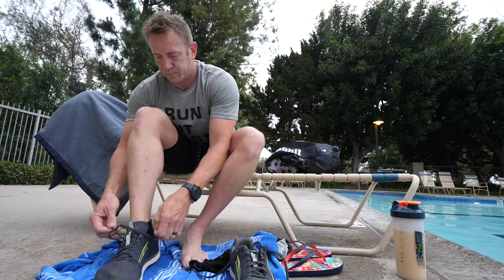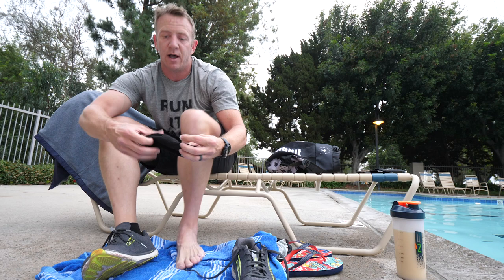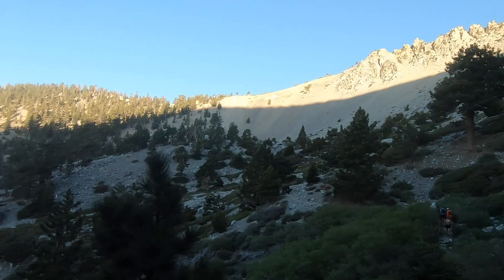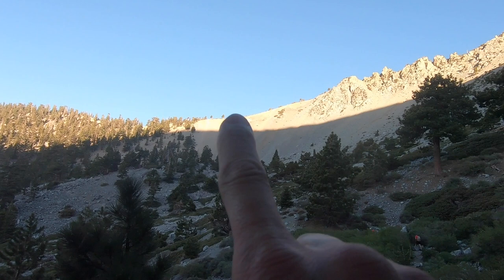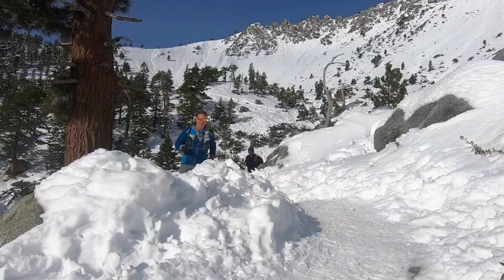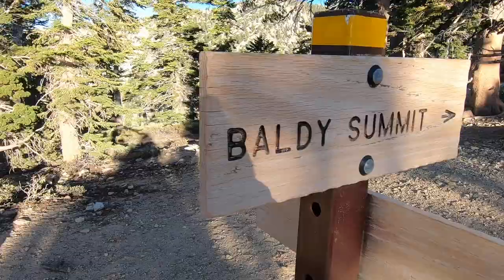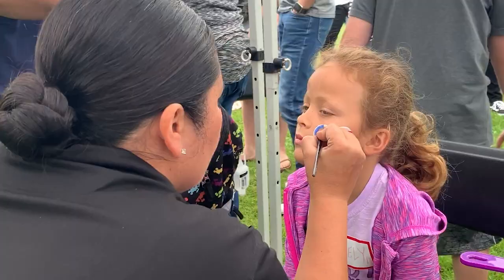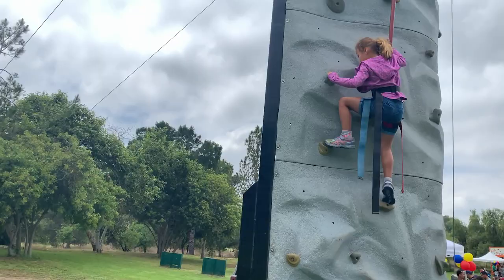26 Weeks - Rolling an Ankle - s2e10 - Ultra Running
This was a great week of training for the Transrockies Run, but it ended on a low note with an injury and illness.

Have a question or comments? I like to hear from you!

Twitter.com/cjayemedia

My Gear:
Camera - DJI Osmo Pocket
Camera - Canon M50
Camera - Rylo 360
Camera - GoPro Hero7
Selfie Stick - Smatree Q3
Gimbal iPhone - Zhiyun Smooth-Q 3
Gimbal camera - Zhiyun Crane
Go Pro Light - Suptig

TimTam Power Massager
Trail shoes - Hoka Speed Goat 2
Salomon Snowcross
Running pack - Ultimate Direction SJ Ultra 3.0
Road shoes - Saucony Men's Kinvara 9
Trail shoes - Saucony Men's Peregrine 8
Running socks - WrightSock Coolmesh II
Running Hat - Headsweats Trucker
Hydration flask - Nathan SpeedDraw Plus
Petzl BINDI headlamp